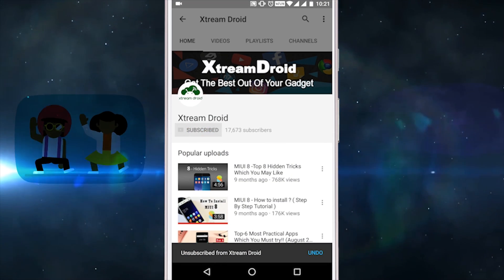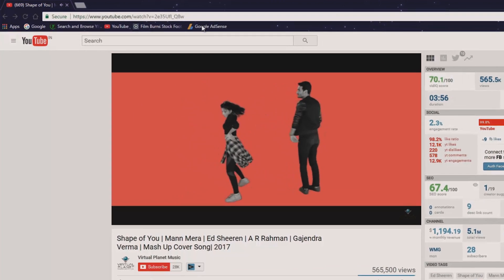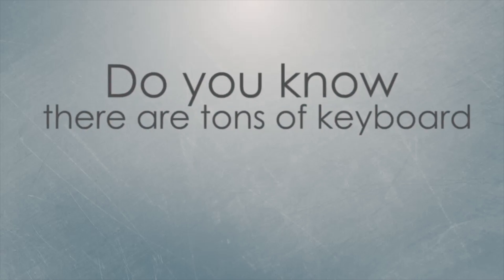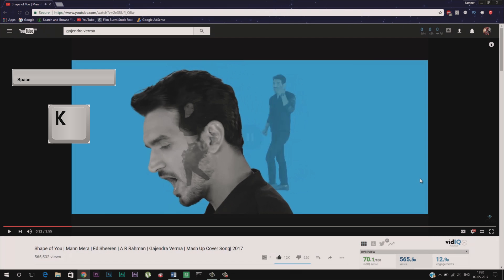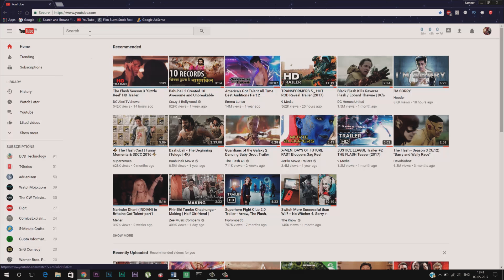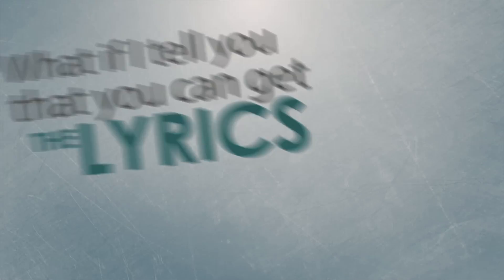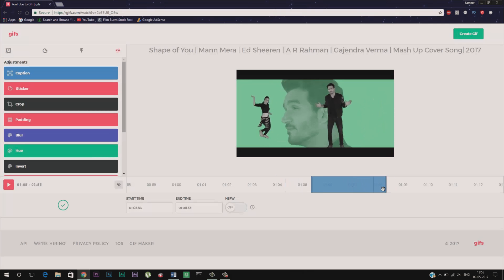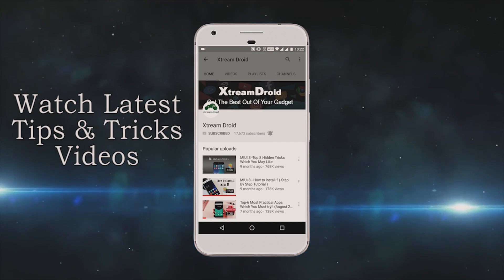YouTube Tips and Tricks 2018 - 8 Secret & Hidden YouTube Tricks You Should Try !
In today’s era we all use to watch lots of videos on YouTube. Well, almost all of them (If y’all know what I am saying) and that’s the reason why YouTube is now becoming main stream.

It is the second largest search engine behind its parent company Google. Even after being so familiar with the site, we're still unaware of many awesome tricks it has to offer and that’s exactly what I am going to show you guys in this video.

Tricks Shown in this Video:

• Download Any Video within YouTube
• Enable YouTube New Look & Dark Mode
• Watch YouTube Like a Pro (Use Keyboard Shortcut)
• Start & Share a video at specific time
• Accurate Keyword Searching
• Get Lyrics of you Favourite song on YouTube
• Convert YouTube Video into GIFs
• Access YouTube TV

Song Name - Shine